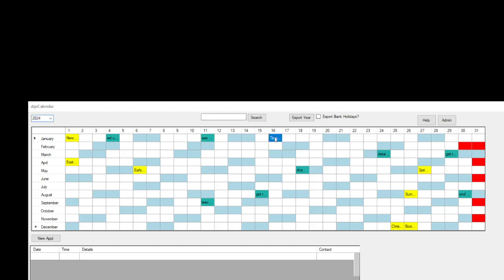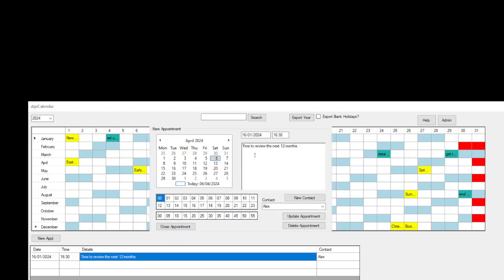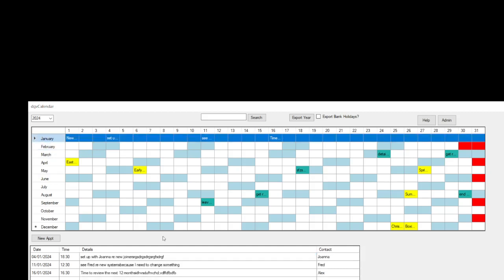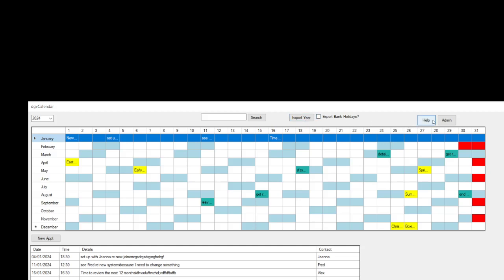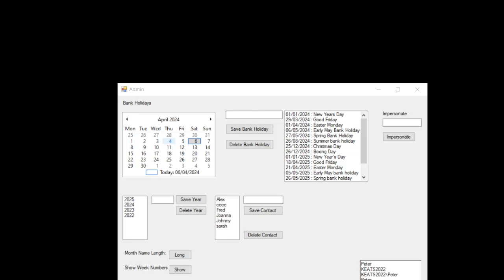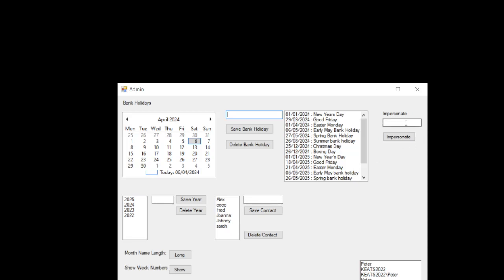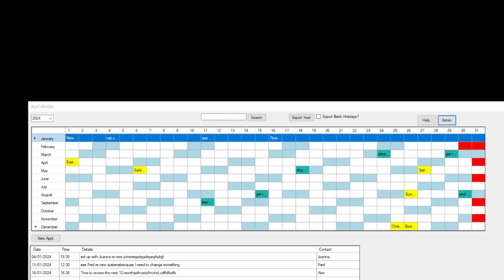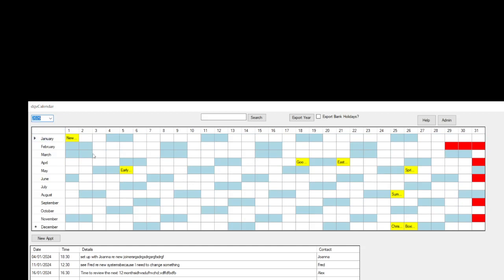VB SQL DGV operations in Calendar 2024 04 06 08 14 43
vb.net and sql basic calendar and appointments
I have put this together using vb.net and sql. I know there are probably thousands like it (or better) but I wanted to prove that it could be done, and that I could do it!